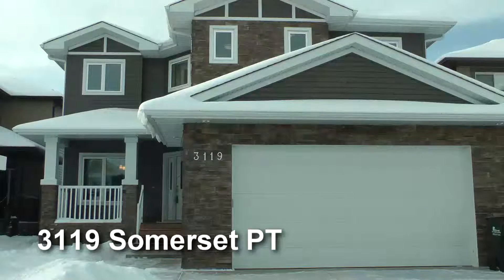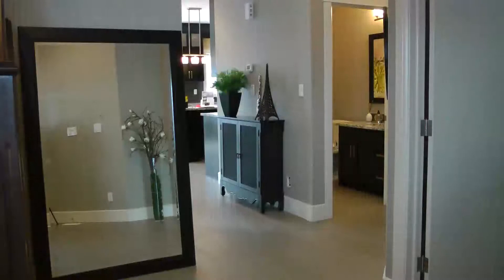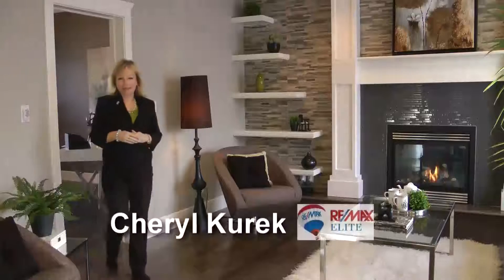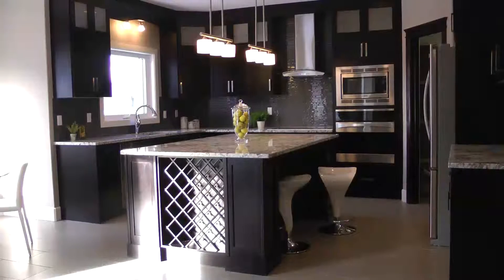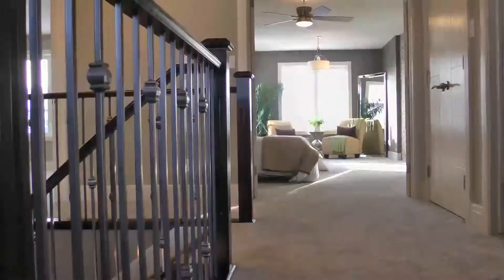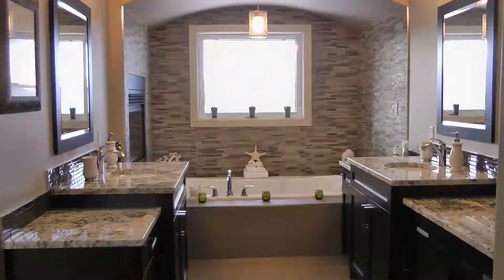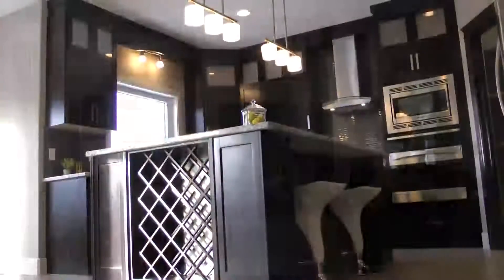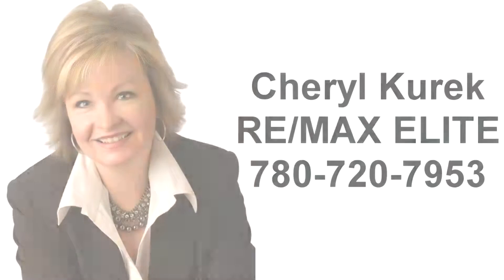Cheryl Kurek Listing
Take a walk with Re/Max Elite Realtor Cheryl Kurek through 3119 Somerset PT. This Sherwood Park beauty is custom built for your family. Stunning great room, gourmet kitchen, lots of storage space and a spectacular master bedroom that features a two-way fireplace and wet bar. Landscaped and close to pond and green space. Must be viewed to appreciate!